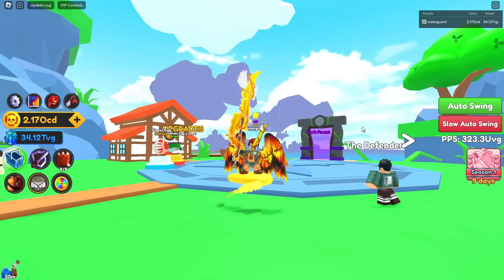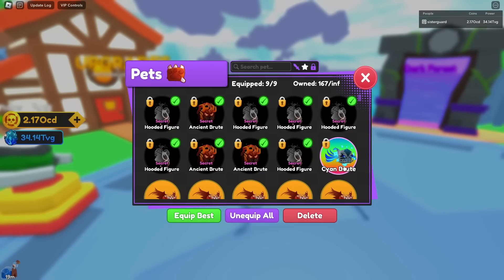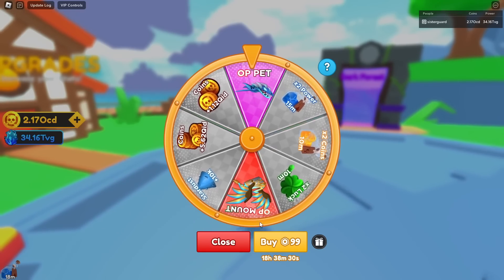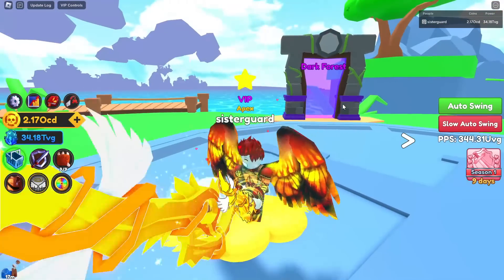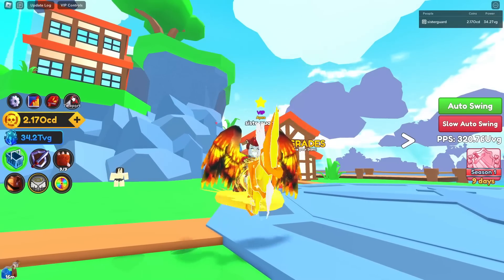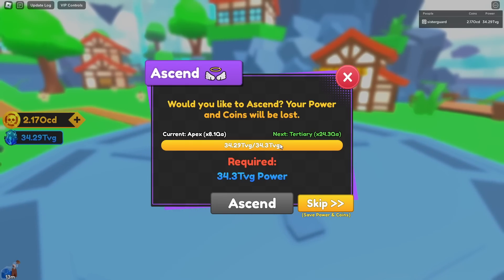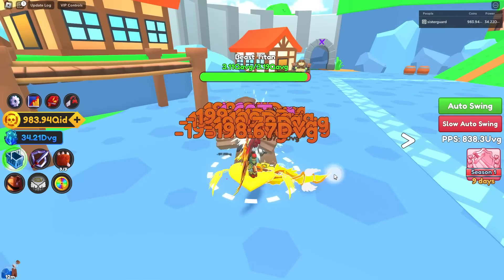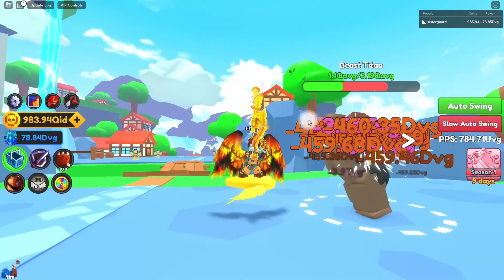Check Out This Game Changer: QOL Update and ASCENSION Sword Fighters Simulator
In this game changer, you'll get to check out the latest QOL update for Ascension and the new ASCENTION Sword Fighters Simulator!

This game changer is a must-watch for any Ascension fan. You'll get to see the latest QOL update, as well as the new ASCENTION Sword Fighters Simulator. This simulator lets you battle against other players online and earn rewards! If you're a fan of Ascension, then this is a must-watch video!